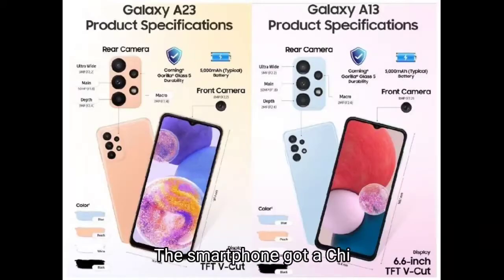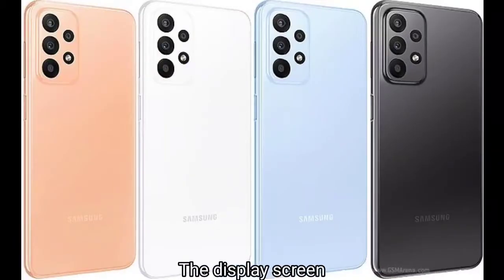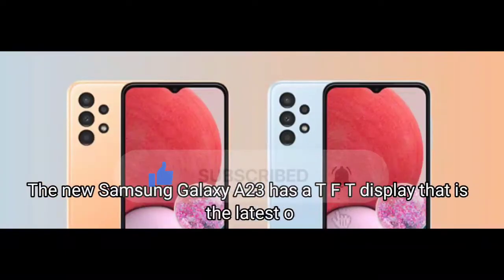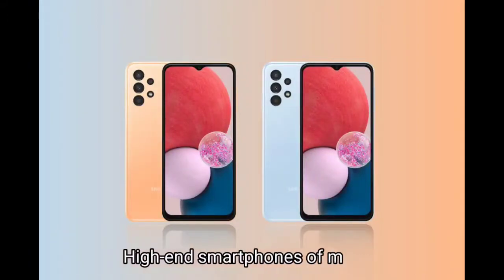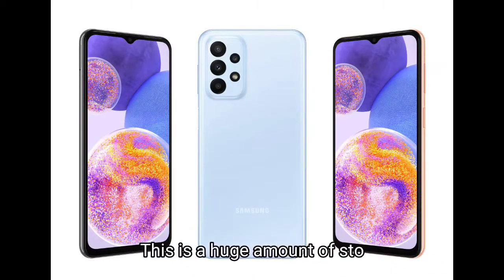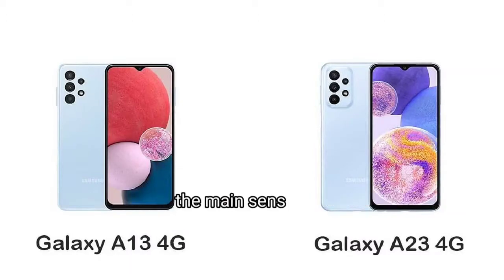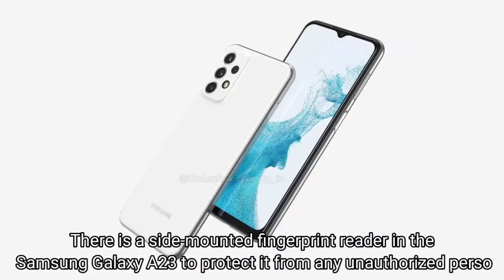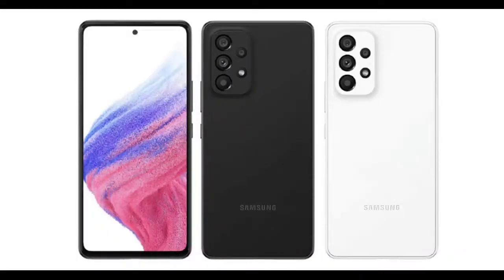Samsung A23 Review In English | mobile with info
Samsung A23 Review In English

Samsung A23 is a Mid Range Smartphone from Samsung Which Features 6GB of Ram & New Qualcomm Snapdragon 680...Quad Rear Cameras and a Huge 5000 mah Battery.

samsung a23
galaxy a23
samsung galaxy a23 unboxing
a23
samsung galaxy a23 review
samsung galaxy a23 price
samsung
samsung galaxy a23 5g
a23 samsung
galaxy a23 review
samsung a13
samsung galaxy a23 specs
galaxy a13
samsung a23 price
galaxy a23 price
samsung a53
samsung galaxy a23 camera
a33
samsung a23 review
galaxy
a13 samsung
samsung a33
samsung galaxy a23 specification
a23 galaxy
a13
samsung galaxy a23 unboxing & review
a23 unboxing
samsung galaxy a23 5g review
galaxy a53
a23 5g
samsung a23 5g unboxing